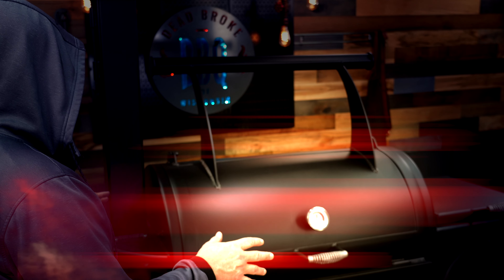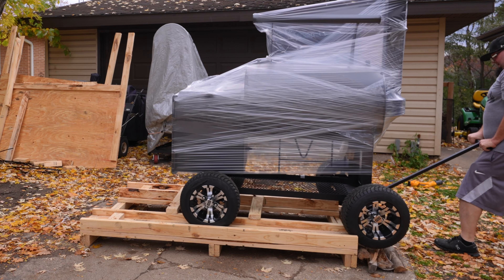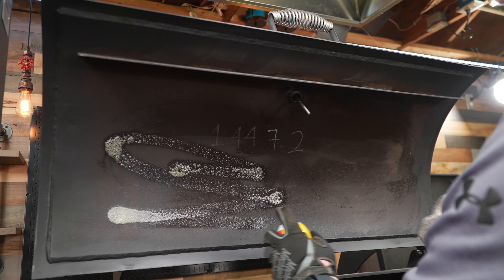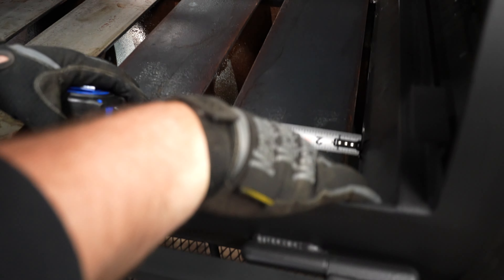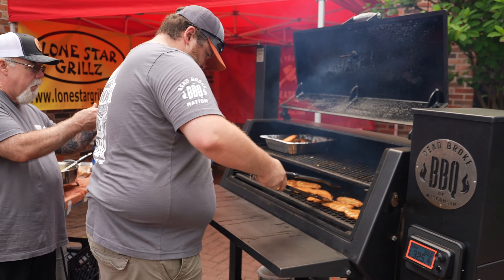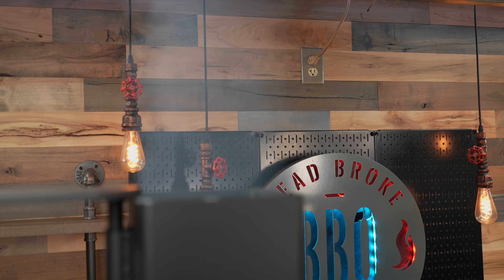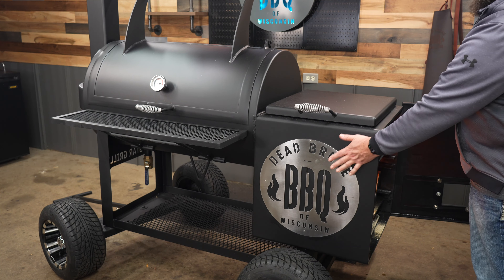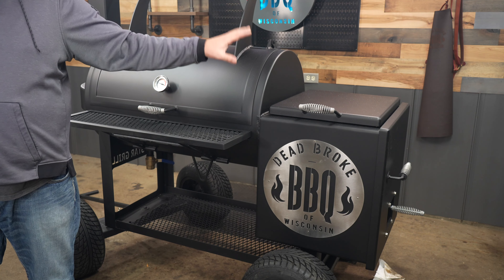New Lone Star Grillz Offset Smoker With Smoke Collector | Seasoning and Paint Cure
New Lone Star Grillz Offset Smoker With Smoke Collector Seasoning and Paint Cure.  Lord Vader has arrived and I couldn't be happier with how steady this pit ran!!! Curing the paint is vital in the seasoning or how I call it the burn off to a steal pit of any kind! If you get too hot your paint will peel and that hurts more than the money you spent on it! So use small splits and don't rush the process, this is a lifetime pit so you got plenty of days where you can cook on it. I will say using 1/8th splits made the fire management super easy to control!! Seriously fire management on my New Lone Star Grillz 24"x 40" offset smoker is one of the easiest live fire BBQ grills I have ever ran!! I am really excited to test some temps in Darth Vader on my first cook. I just want to see how even it is from left to right with tuning plates and smoke collector combo. Just because I cured the paint I plan to run the first couple cooks no higher than 250-275° so it can really harden.
If you are interested in getting your very own LSG offset go to Lone Star Grillz"s and tell them Ricer sent you!

0:00 - Henceforth you shall be known as Darth Vader Parody
0:13 - New Lone Star Grillz Offset Smoker With Smoke Collector | Seasoning and Paint Cure
0:45 - Delivery and Uncrating A Lone Star Grillz Offset Smoker
1:23 - New Lone Star Grillz Offset Smoker With Smoke Collector Assembly
2:08 - Prep, Seasoning, And Burn Off Lone Star Grillz Offset Smoker To Cure Paint
3:19 - New Lone Star Grillz Offset Smoker With Smoke Collector Review
5:21 - How To Start Curing The Paint On An Offset Smoker
6:42 - What Temperature Should I Cure Paint At For A BBQ Grill
7:25 - How To Slowly Season and Cure The Paint On A Stick Burner
8:19 - Final Step To Curing The Paint  And Seasoning A Lone Star Grillz Stick Burner With A Smoke Collector
10:19 - Final Thoughts On The LSG Offset Smoker

Hammer Stahl 14-Inch Carving Knife-Perfect for slicing brisket!
Shun boning knife
Easy Function Wood Grill Grate Scraper
Butcher Paper Roll - Long 24 Inch x 175 Feet
South Chicago Packing Wagyu Beef Tallow
If you want to save 10% on your very own shakers of some SuckleBusters rub head over and use my promo Code "deadbrokebbq" to save yourself a little green cash right out of the gate!

Black Nitrile Gloves
Maldon Sea Salt - Flaky Pyramid-Shaped Crystals

How to make the greatest Pizza on Earth Paperback book or Kindle

Stainless Steel Prep Table 48” x 24”
If you are looking at joining the fly zapping league or FZL here is where you can get your very own racket to start practicing your skillz! ha ha